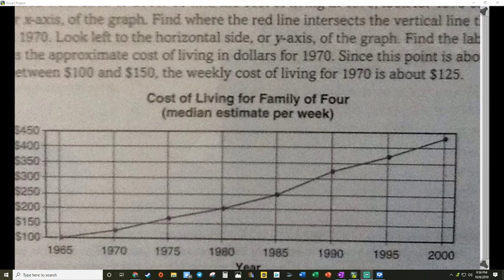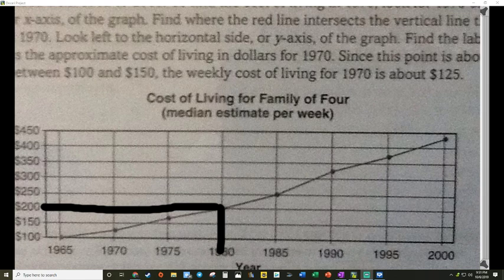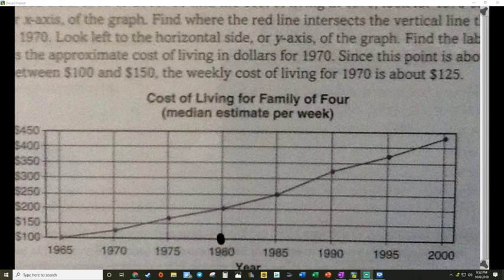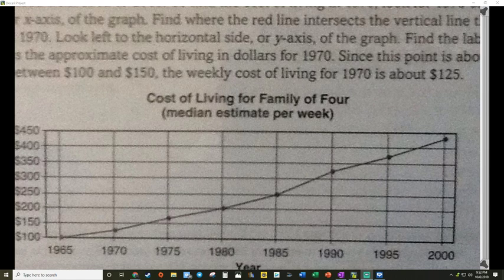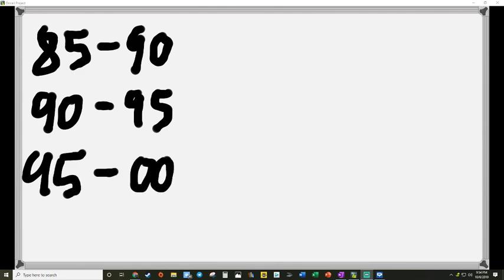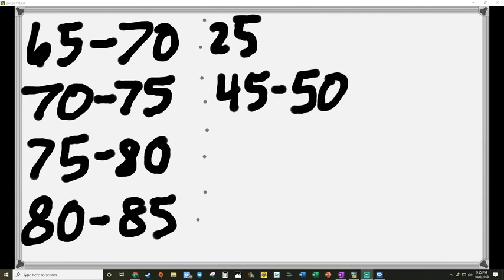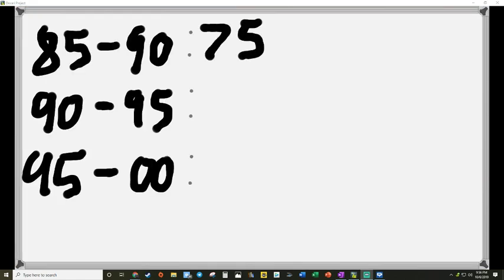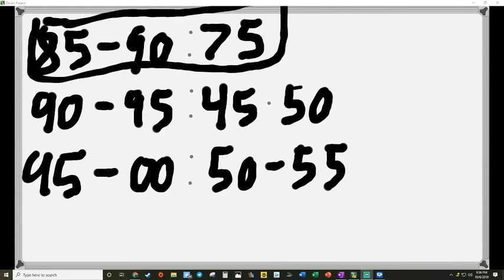Lesson 7 Line Graphs